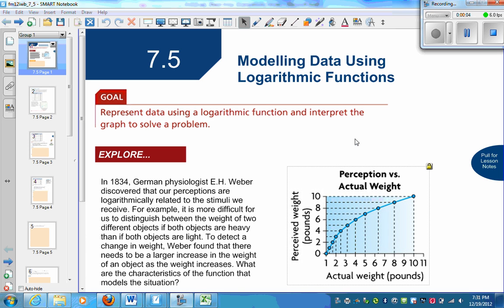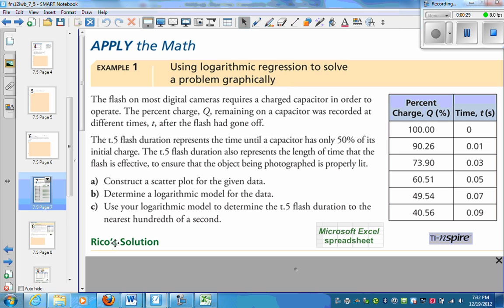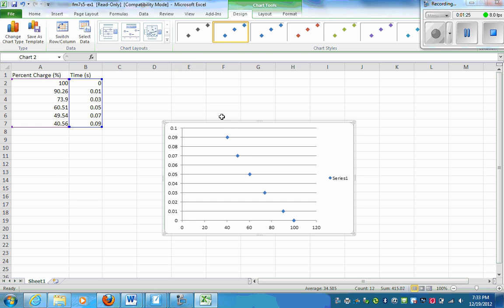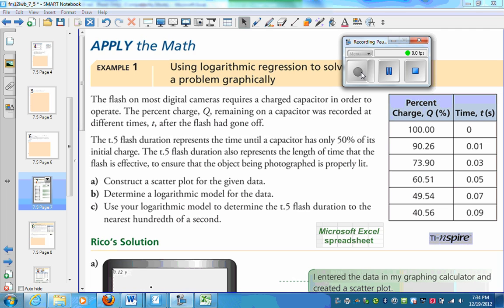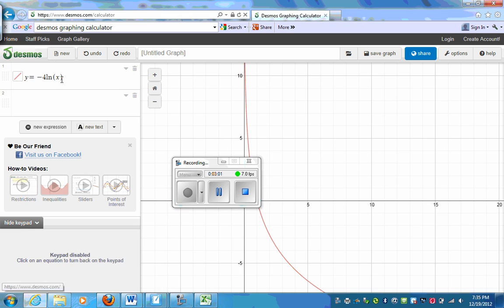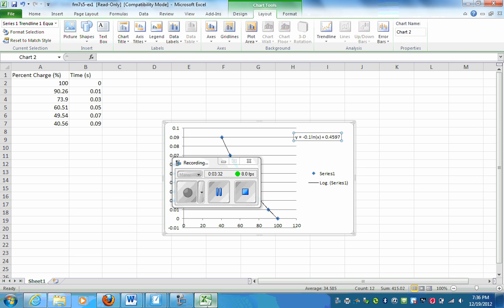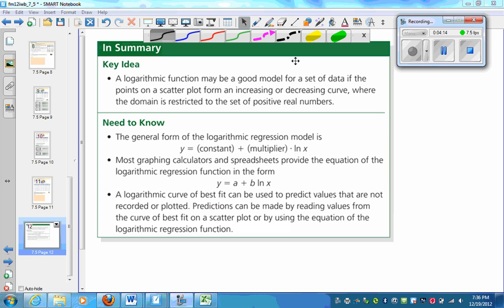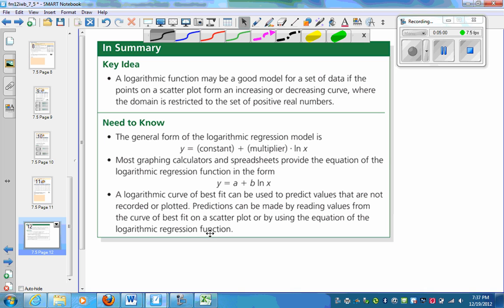7.5 Modelling Data using Logarithmic Functions